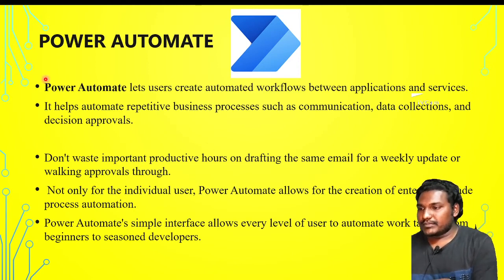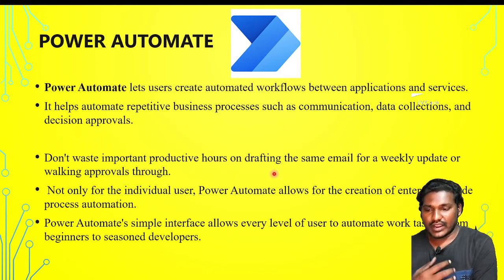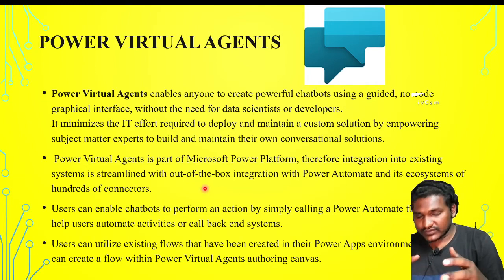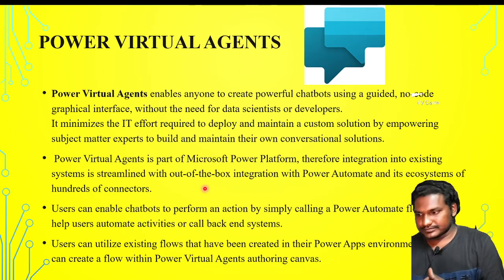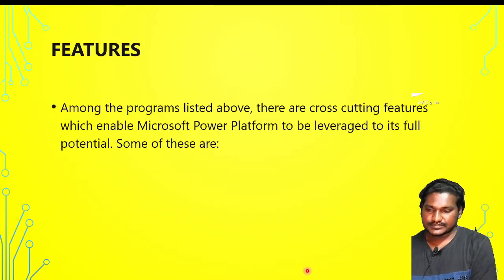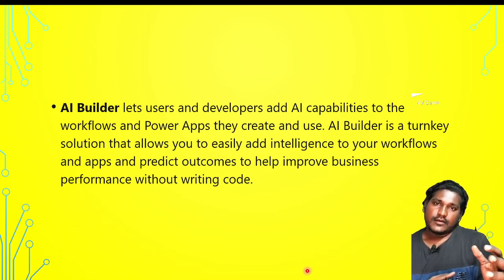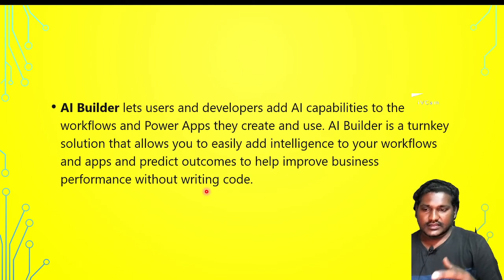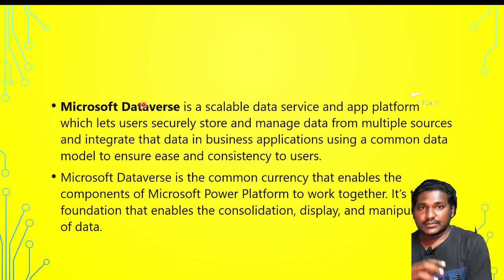#2 MICROSOFT POWER APPS, POWER AUTOMATE, POWER BI, VIRTUAL AGENT ...WHAT CAN WE DO WITH THEM.....!!!